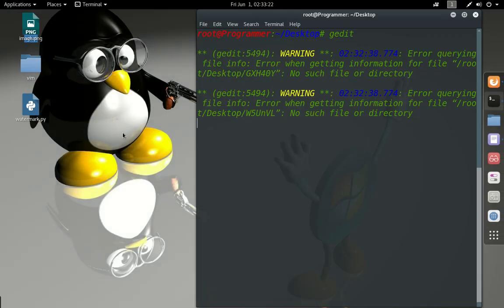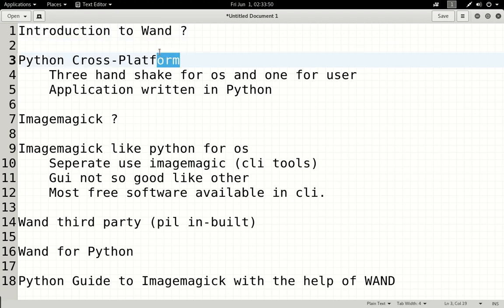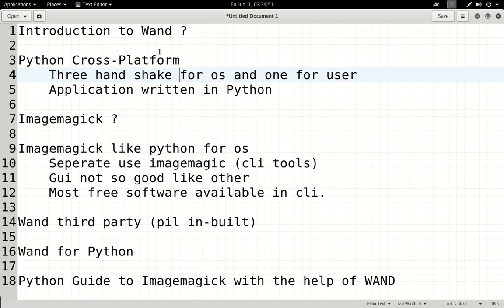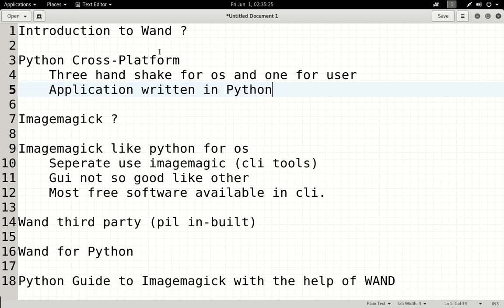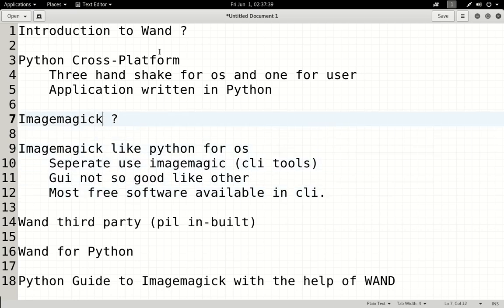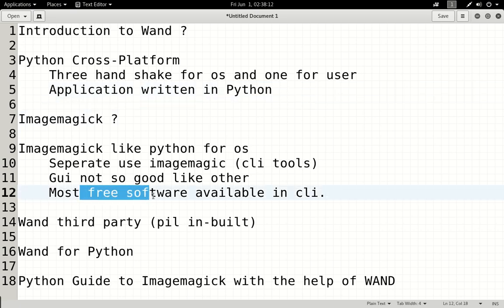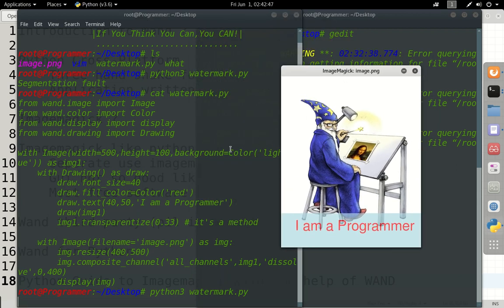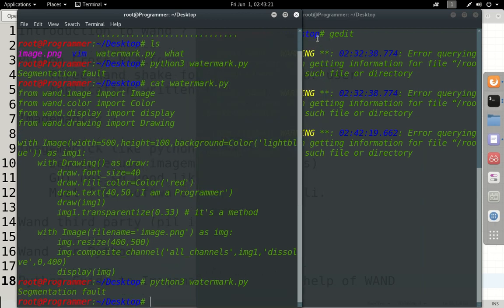Introduction Python-Wand binding to Imagemagick HINDI (Part 1)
Hello Guys,After watching this video you will be able to understand what is wand,imagemagick for Image-Processing-With-Python.

And what it's very important to understand these terms.
Not in a theoretical way but also in a practical way.

Next video we will how to install our requirement for starting our very first program using Python Wand library for our first Image Processing.

Keep Calm Programmers!

Look there a lot to cover so may be i upload some remaining videos any time when i make them ready.

And tell me how can i improve this and that
Having some problem or request please comment.